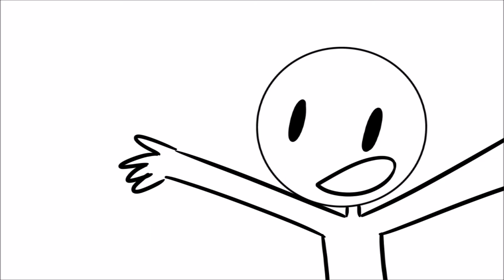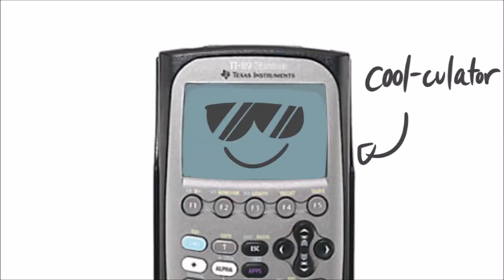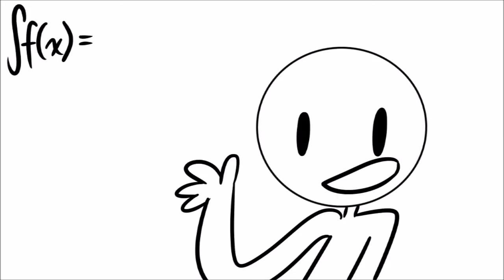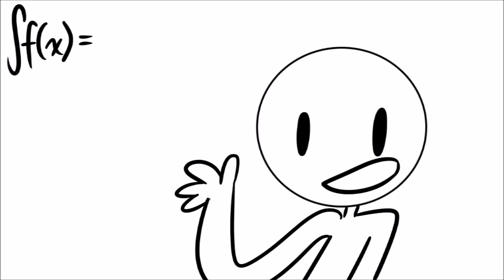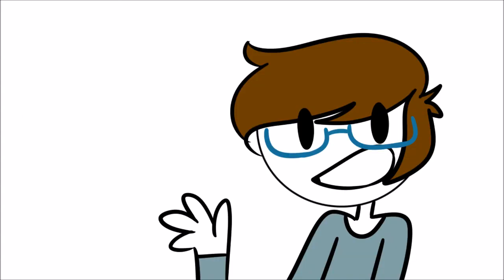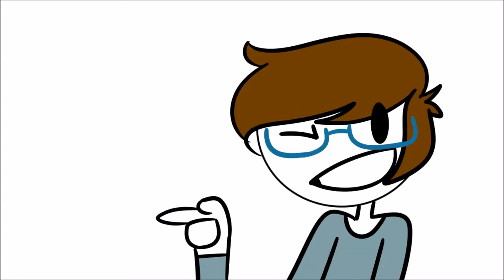DON'T JUDGE ME | It's a piece of cake to go and integrate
This is for my AP Calculus class!!! Shout-out to Mr. Coolcoran for letting me submit this as an actual project. B)

So, yeah! This is just a basic introduction to integrations, how they work, and what to use them for. It's not extremely in-depth, but then again, what parody video from Lazy Town is?

Credit to LazyTown Entertainment for the original song, "It's a piece of cake to bake a pretty cake". By golly do I love Calculus!

Wanna send me fanart? Feel free to submit it to my official Tumblr or Twitter! :D

If you got this far into the description, comment "It's integr-8 o'clock somewhere!" :D Or don't, whatever you feel like doing. I appreciate you reading this! :')